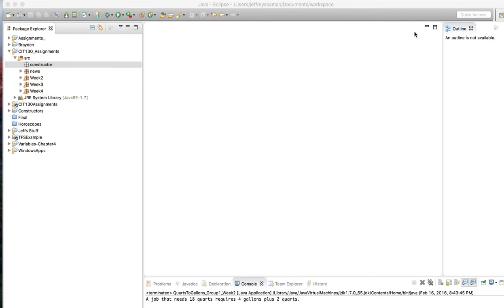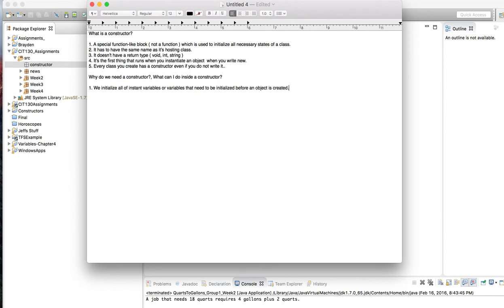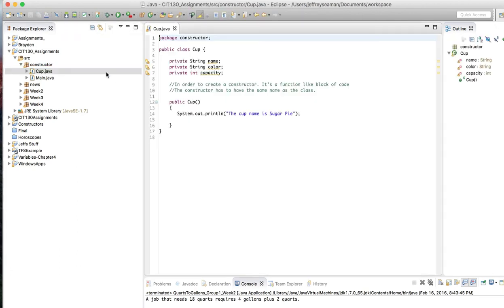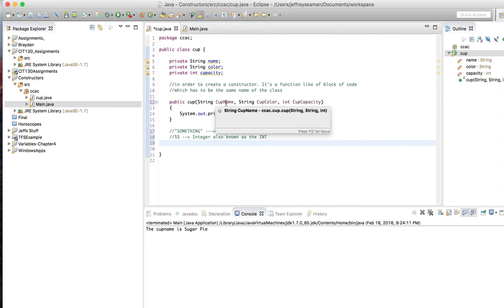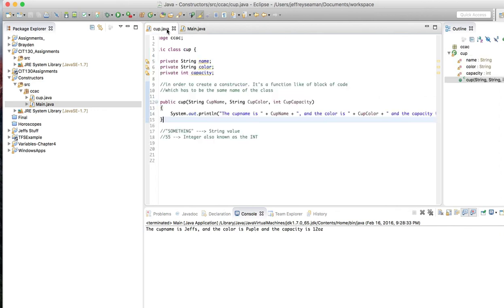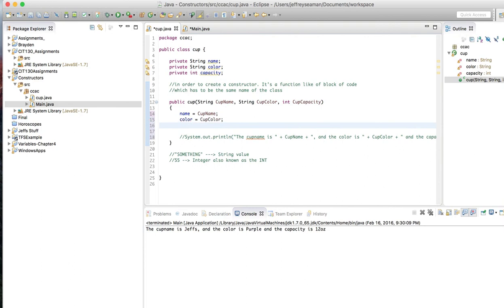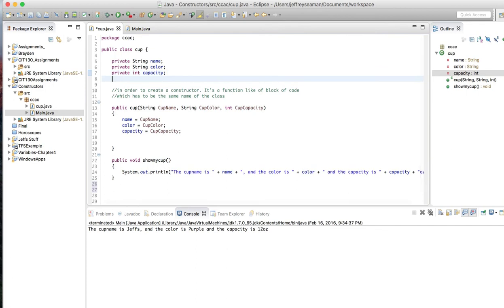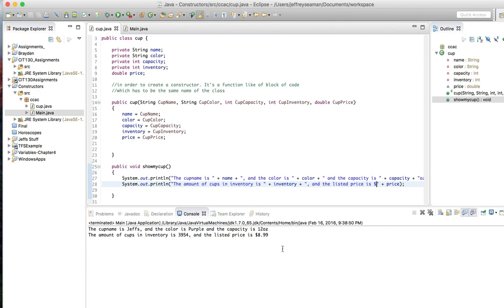What is a Constructor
A Video in my words is what is a constructor and how to write a constructor.